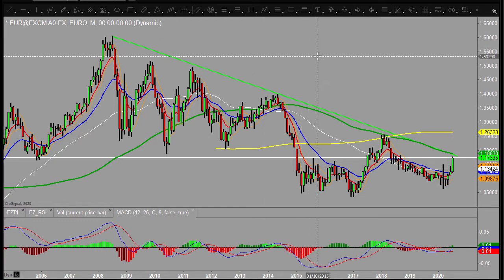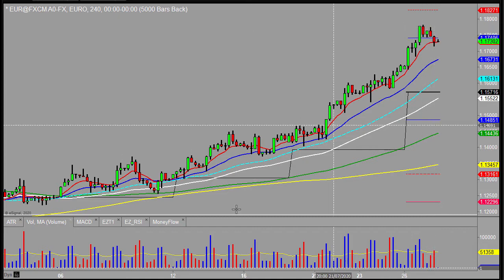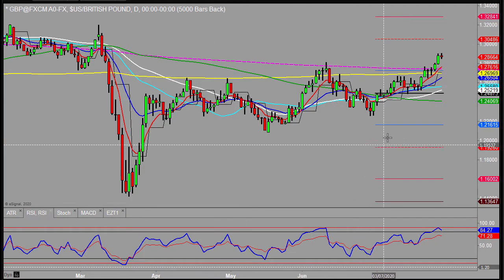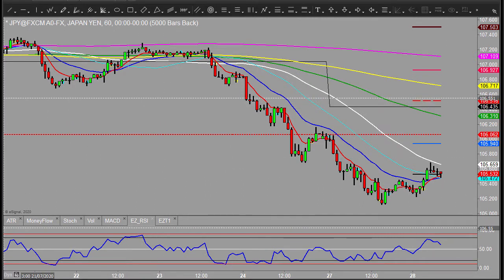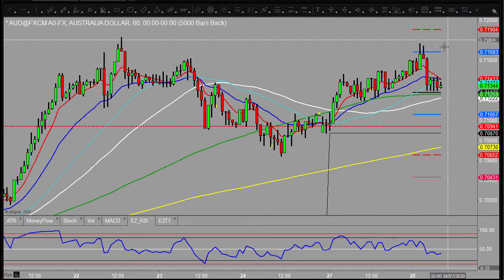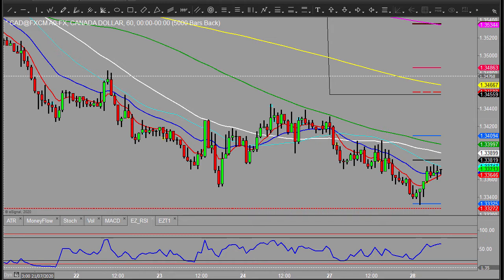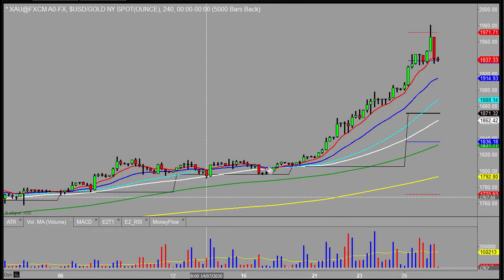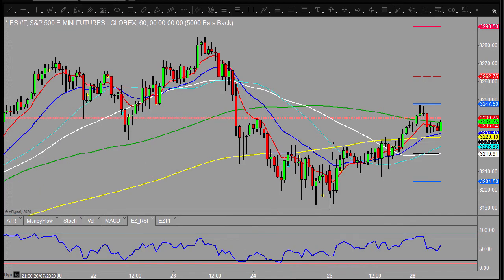Morning outlook - 28th July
The markets are now really waiting for Fed meeting and to see if the Government can come to an agreement on the relief funds. Today we might see some profit taking.